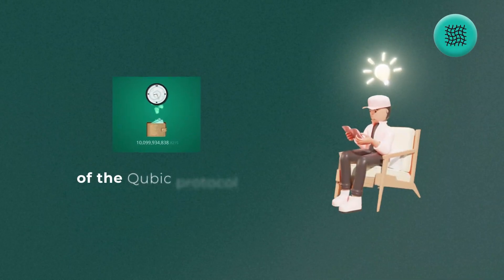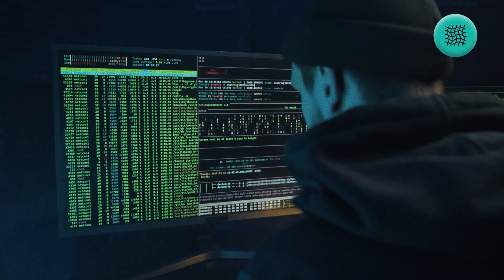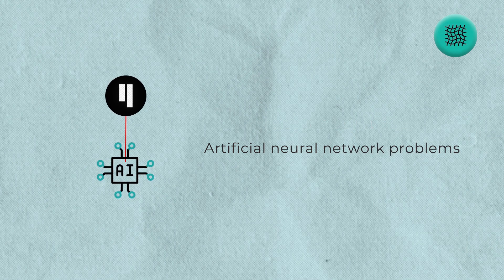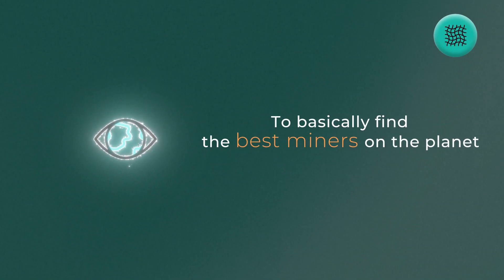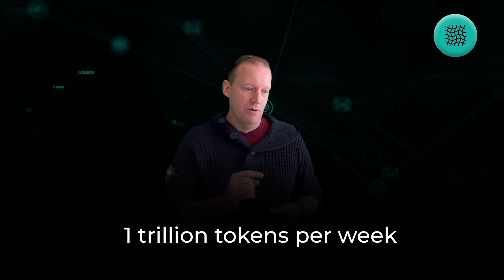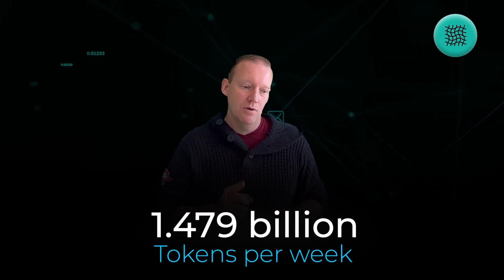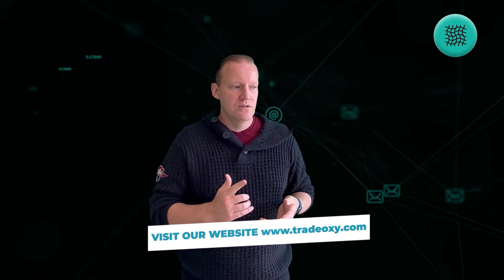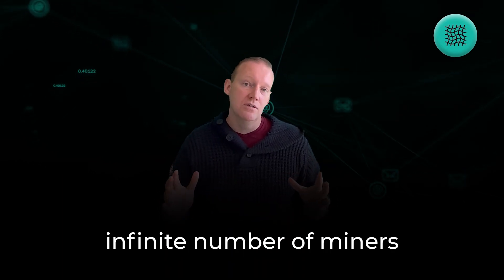💸 How to Earn with Qubic Tokenomics | Mining for Real Profits!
In this episode, we dive into the fascinating world of Qubic Tokenomics and how you can earn money by mining! 🤑 We explore Qubic's unique Proof of Work system, where instead of solving arbitrary problems like Bitcoin, you contribute to solving real-world AI challenges ! 🤯

🔍 Key Points Covered:

- How Quebec's "Useful Proof of Work" trains artificial neural networks 🧠
- The two-layer system of super nodes and miners 💻
- How 1 trillion tokens are distributed weekly and what it means for your earnings 💰
- My personal mining experience with a modest setup (i5 13th gen & Nvidia 3060) and profit margins 🖥️

6. Custom Trading Bot development